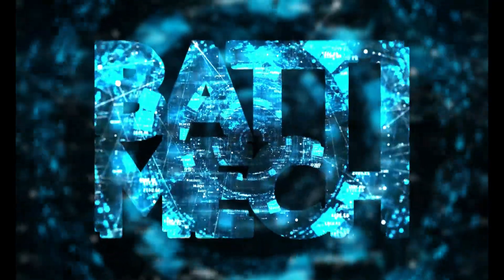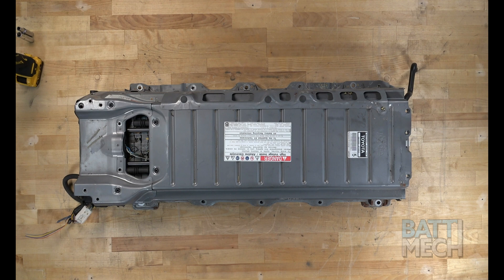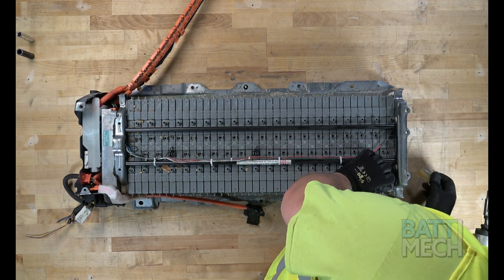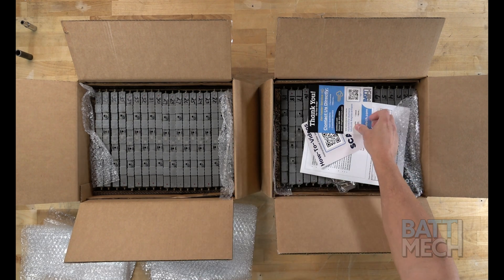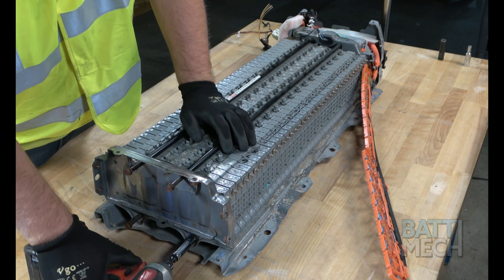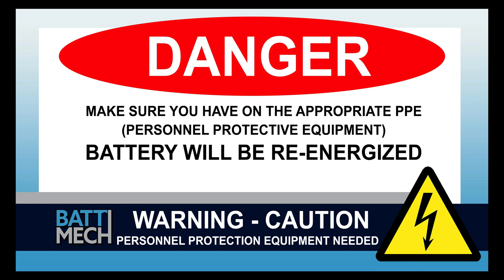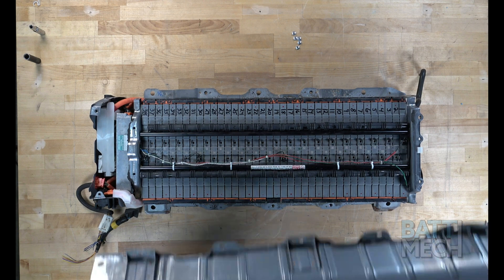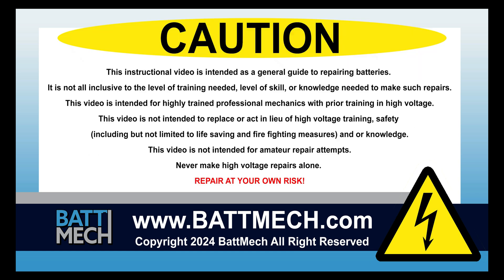How to Replace/Repair/Fix a 2001 Toyota Prius Hybrid Battery Module Cell: Step-by-Step Instructions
🔧 Hybrid Battery Replacement, Repair, and Fix | 2001 Toyota Prius | BattMech Refurbished Pack

Welcome to BattMech! In this detailed step-by-step tutorial, we walk you through the replacement and repair of hybrid battery modules in a 2001 Toyota Prius, using a professionally refurbished battery pack built and tested by BattMech.

🔋 Why Choose BattMech?
At BattMech, we go far beyond basic voltage checks. Our expert team carefully rebuilds and rigorously tests every battery module for:

-Capacity
-Voltage
-Internal resistance
-Leaks

We then optimize performance by strategically matching modules to minimize block voltage variation — ensuring a more balanced and reliable battery pack.

🌱 Sustainable & Cost-Effective
BattMech is proud to be an eco-conscious company, offering both refurbished and brand-new hybrid/EV battery solutions. We provide a high-quality, affordable alternative to full battery replacements, without compromising performance or safety.

♻️We’re also committed to sustainability:
Disqualified modules are responsibly recycled in the U.S., meeting strict environmental and labor standards.

🔐 Warranty & Reliability
Most of our batteries include a limited warranty, so you can trust you're getting a reliable, long-lasting product.

⚠️ IMPORTANT:
This video is intended only for experienced technicians with an understanding of high-voltage. Since this instruction process involves working with high voltage, follow all safety protocols, and proceed at your own risk.